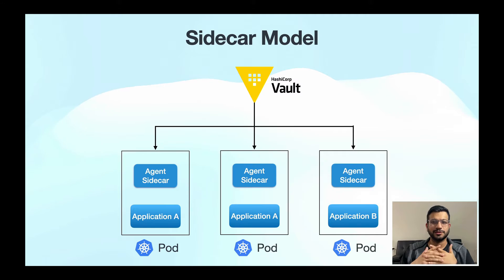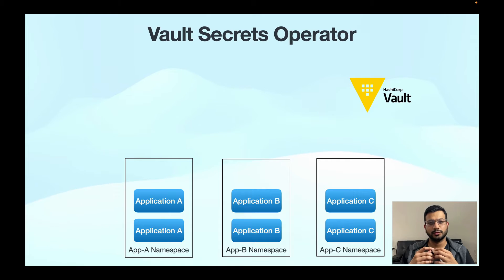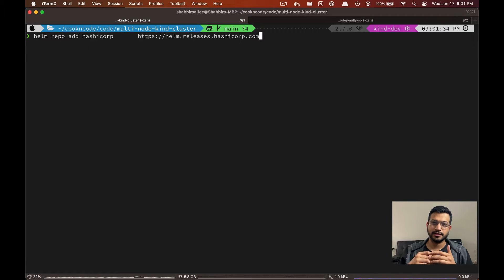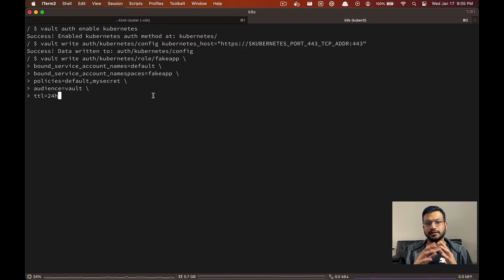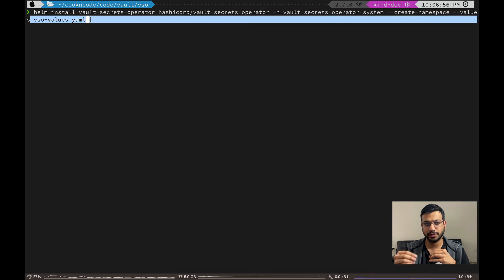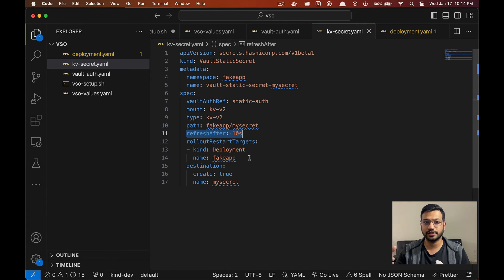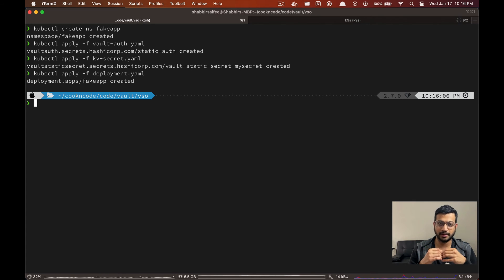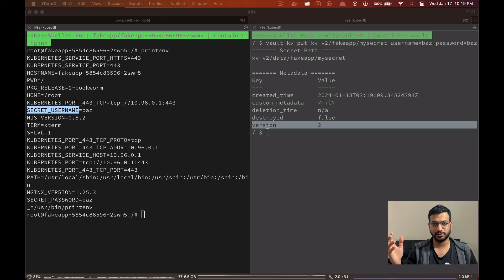How to use Vault Secrets Operator in Kubernetes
In this tutorial we'll explore the integration and management of secrets stored in Hashicorp Vault inside Kubernetes using the Vault Secrets Operator.
We'll learn how to enable the kv-v2 secrets engine and retrieve static secrets from vault using VSO and use it with your Kubernetse workload